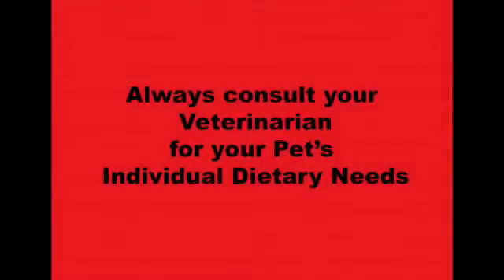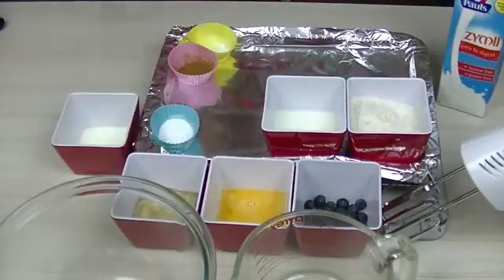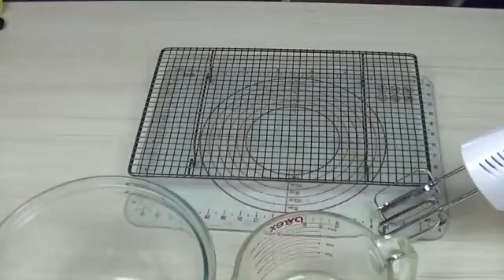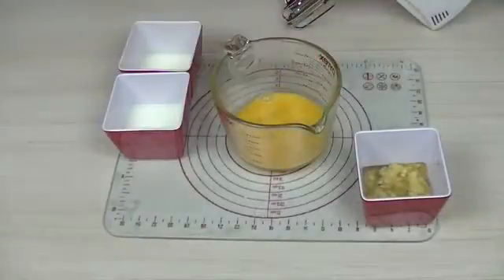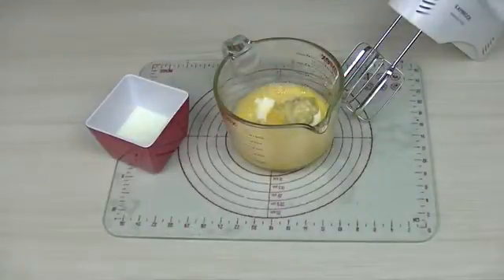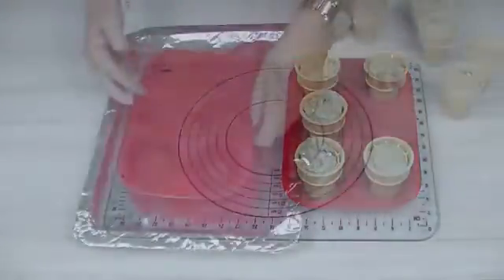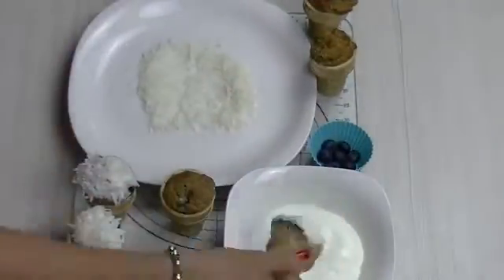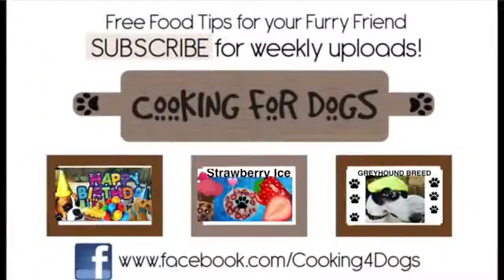How to make BLUEBERRY Cupcake Cones DOG Cupcakes/Pupcakes in cones DIY Dog Food by Cooking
BLUEBERRY CUPCAKE PUPCAKE CONES - A novelty way to serve a delicious pupcake or cupcake in an edible ice cream cone to your dog. Its a great